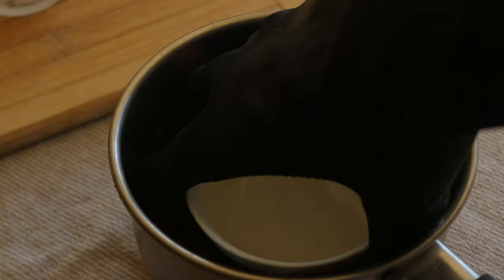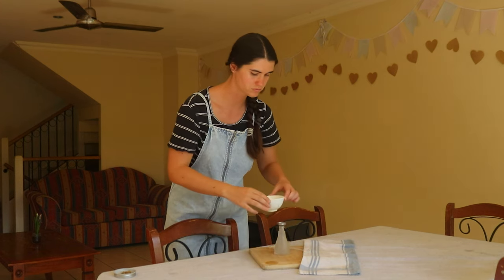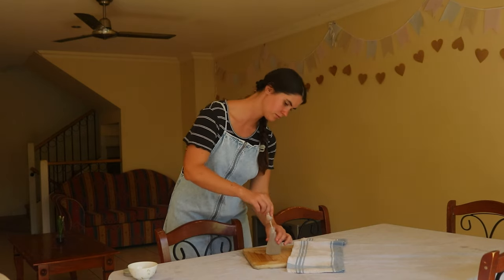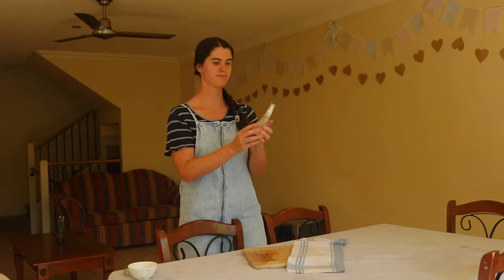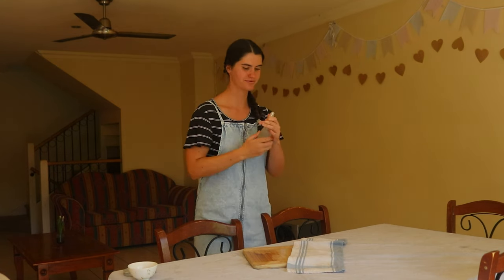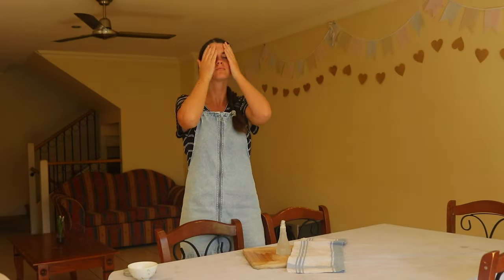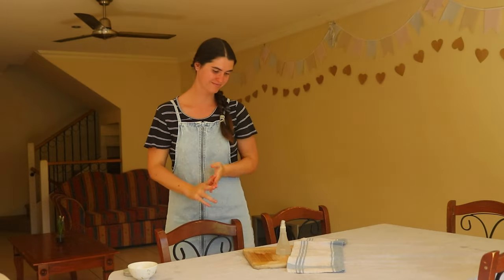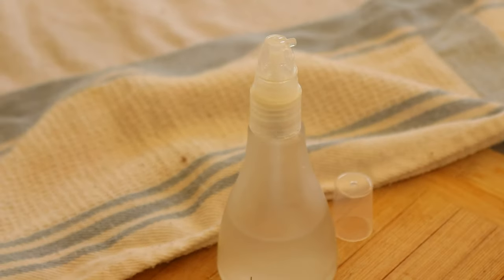How to make a Chamomile Hydrosol with fresh or dried flowers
This DIY chamomile hydrosol is great for those with rosacea, acne prone, sensitive or easily-irritated skin. It has many uses including as an all-in-one makeup remover, skin cleanser and toner. It is mild and safe for use on baby skin, can be used in homemade baby wipes, and is ideal for use as a facial or hair toner.

❤ Vanessa

Camera:
Canon 80d